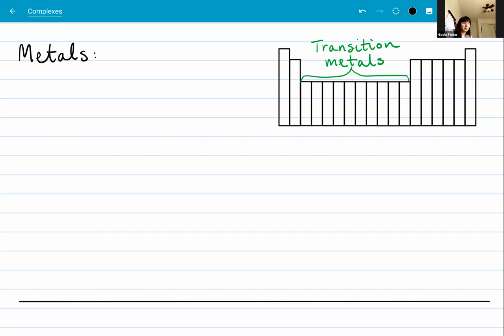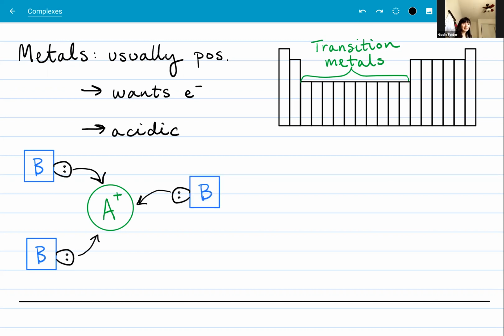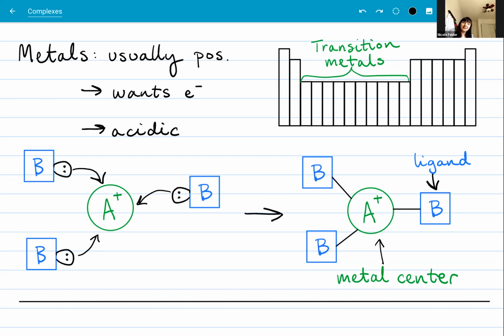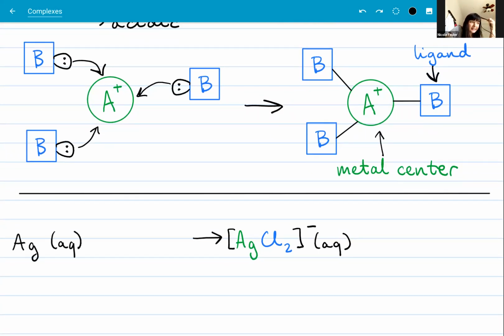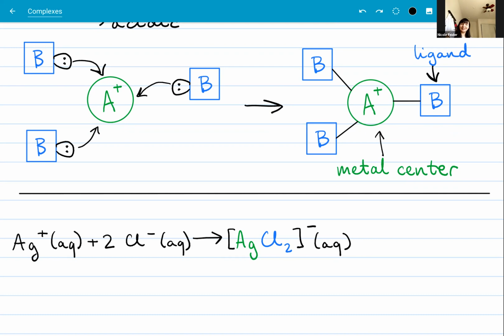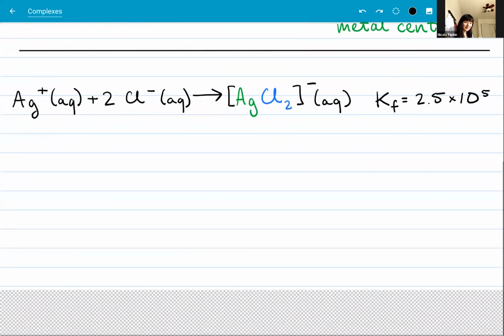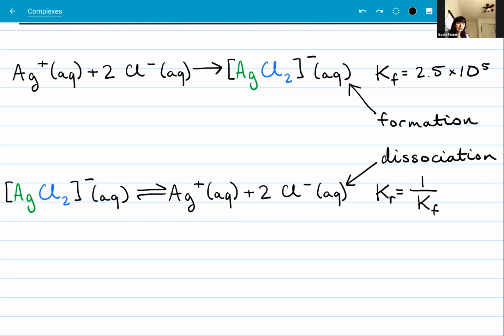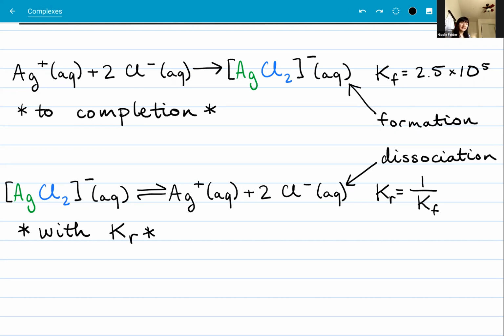Coordination Complexes and Metals as Acids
Can metals be acidic? What counts as a ligand? How do coordination complexes form? This video is about transition metal complexes, acidic metals, basic ligands, and the formation of coordination complexes.